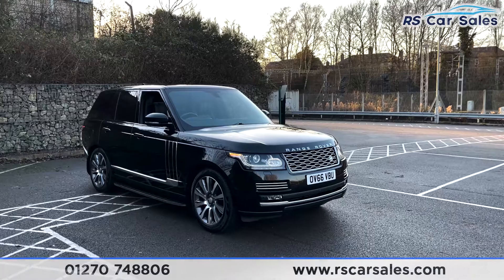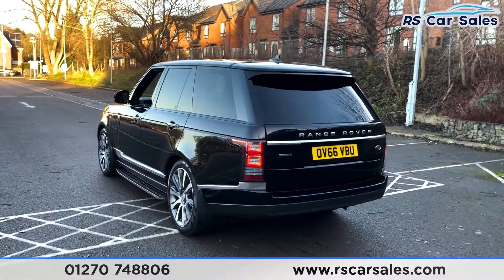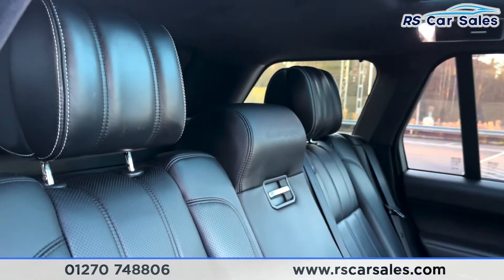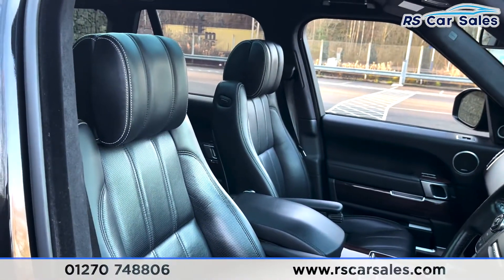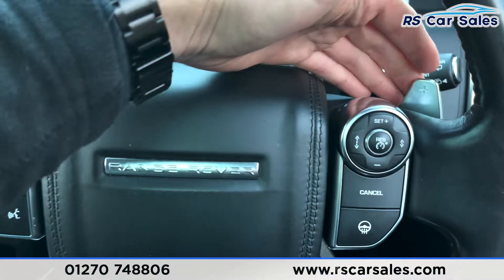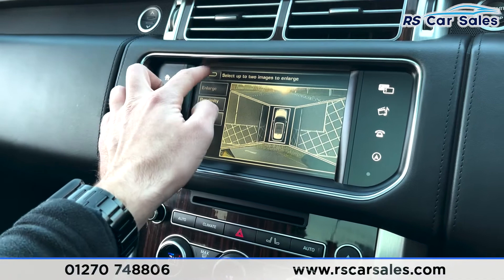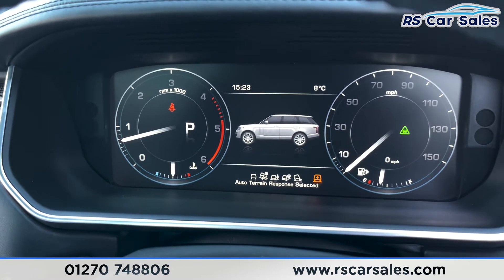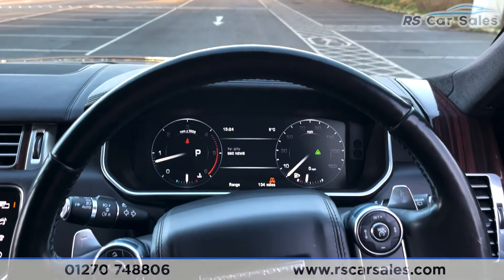RANGE ROVER4.4 SDV8 AUTOBIOGRAPHY | RS Car Sales OV66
Fixed Pan Roof + Steps + 21s, Meridian Audio + 360 Cams + Nav + TV, Heated + Cooled Seats F + R + S. Wheel, Adaptive Cruise + Blind Spot Assist, Free Next Day Nationwide Delivery

New Service / Fixed Panoramic Glass Roof / Side Steps / Unmarked 21" Alloys / Red Brake Calipers / Remote Park Heating With Remote Control / Santorini Black Metallic Exterior Paintwork / Keyless Entry + Start / Soft Closing Doors / Full Black Leather Interior With Contrasting Ebony Macassar Wood Trim / Meridian Audio / Navigation / 360 Cameras With Front + Rear Sensors & Park Assist / Heated, Cooled + Massage Front Seats / Heated + Cooled Reclining Rear Seats / Heated Steering Wheel / Centre Console Refrigerator / DAB Radio / Bluetooth Phone + Media / Digital TV / Ambient Lighting / Wifi Hotspot / Terrain Response With Air Suspension / Heated Windscreen / Paddle Shift / Multifunction Steering Wheel / Blind Spot Assist / Forward Alert / Reverse Traffic Detection / Adaptive Cruise Control With Queue Assist / Auto Lights With High Beam Assist / Electrically Adjustable Steering Column / Electrically Adjustable Seats With Memory / Power Fold Mirrors / Powered Tailgate This Car Could Be Sat On Your Driveway Tomorrow Morning - Free Next Day Nationwide delivery available - HD video walk round + Video test drive for all cars on our website - Multi Award winning dealer - HPI Clear - Part Exchange Always Welcome - Low Rate Finance Available - Credit and Debit card facilities - We can tax the car on your behalf ready to drive away - Extended Warranties Available - View our website for many more images.